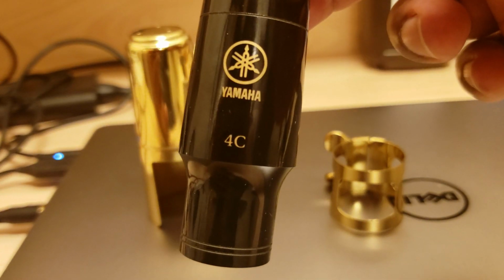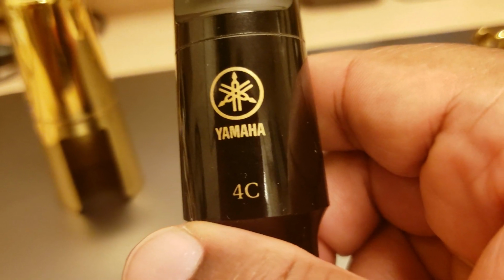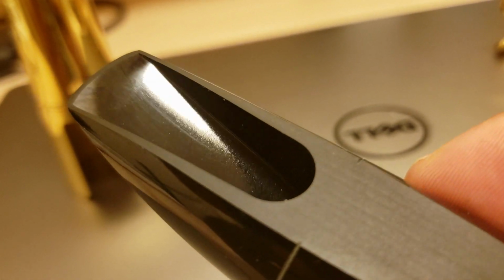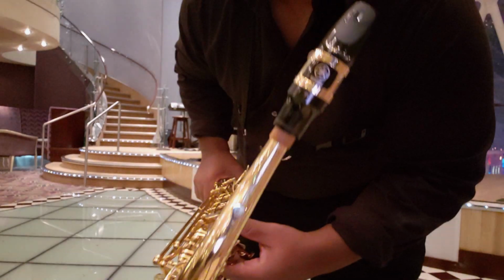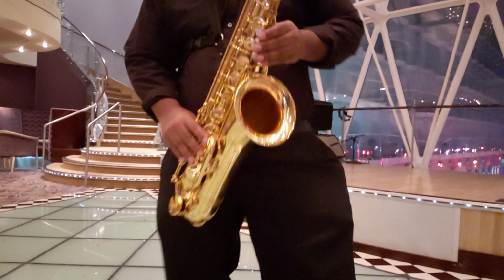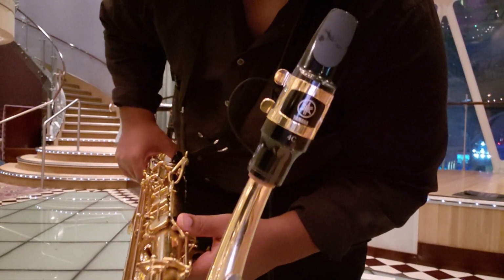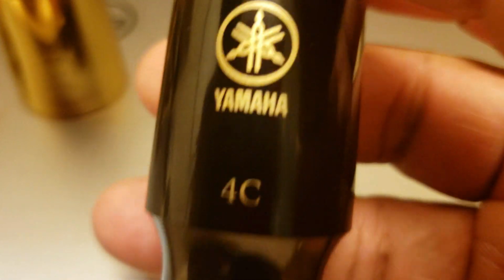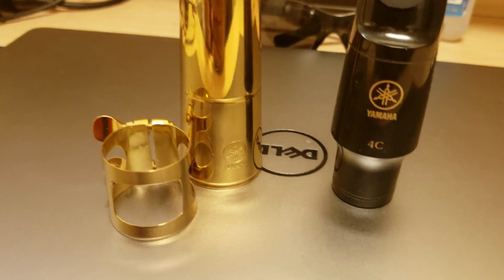Yamaha 4C tenor sax mouthpiece review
What is the problem? Is it you or the mouthpiece? I try to answer this ever so important question in this video.